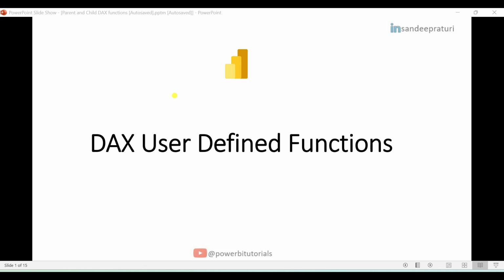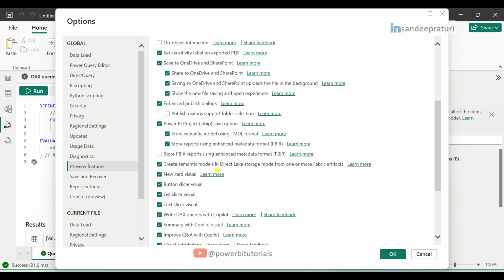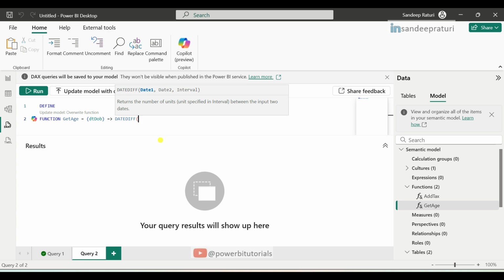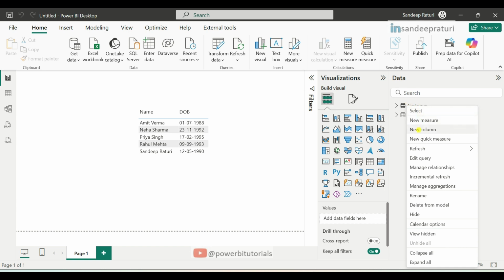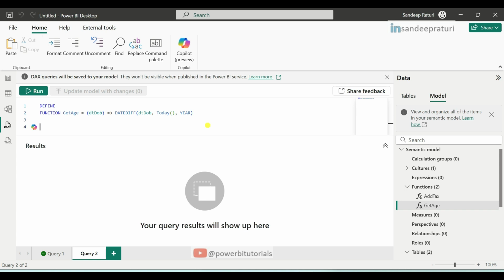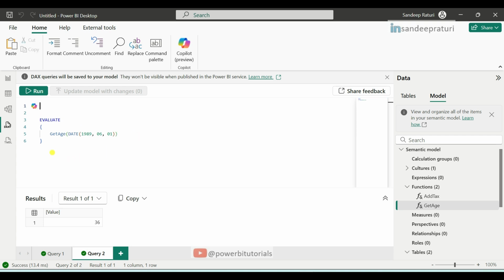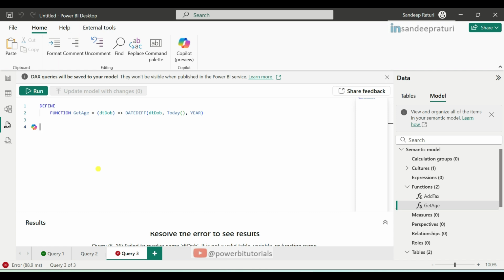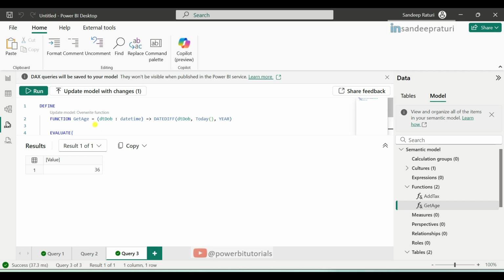#46 - DAX User Defined Functions |UDFs in DAX | Create Your Own DAX Function Easily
In this video, you’ll learn how to create user-defined functions in DAX, how to call and modify them, and how to pass different data types as parameters to the function.

Related Search:
How to Create a User-Defined Function in Power BI (Step-by-Step)

Power BI Tutorial: Create Your Own DAX Function Easily

Create Reusable DAX Functions in Power BI | User-Defined Functions Explained

DAX User-Defined Functions in Power BI | New Feature Explained

Power BI New Feature: Create Custom DAX Functions (UDFs)